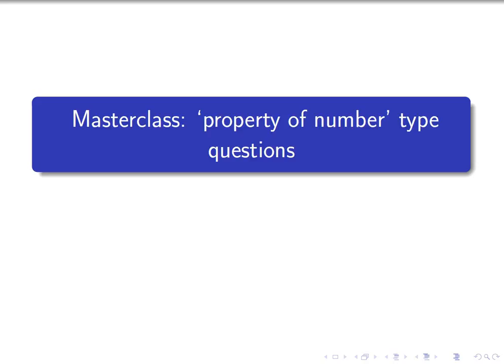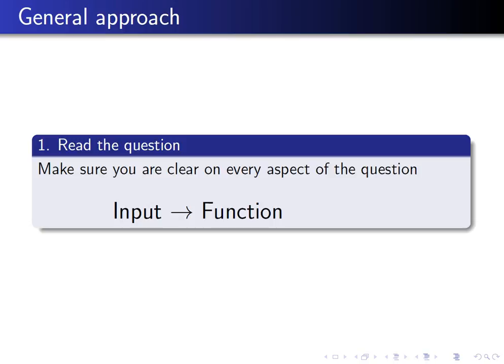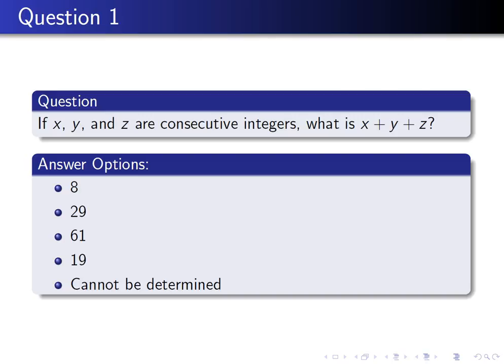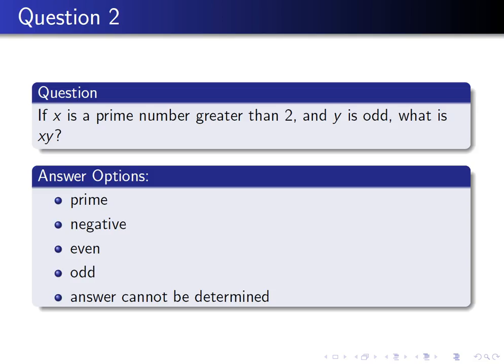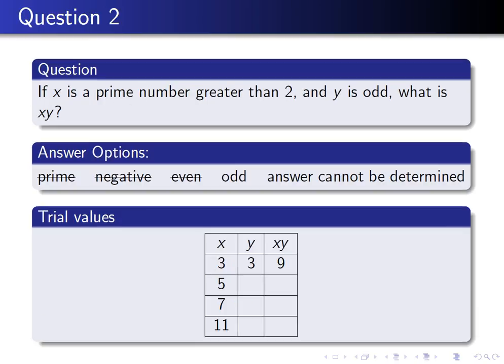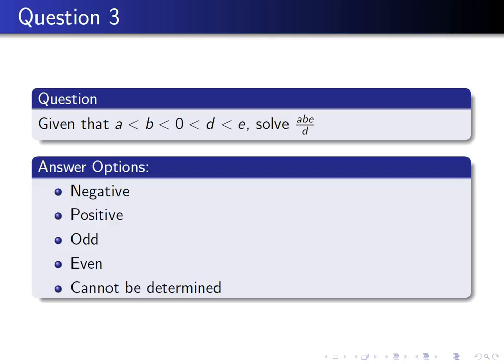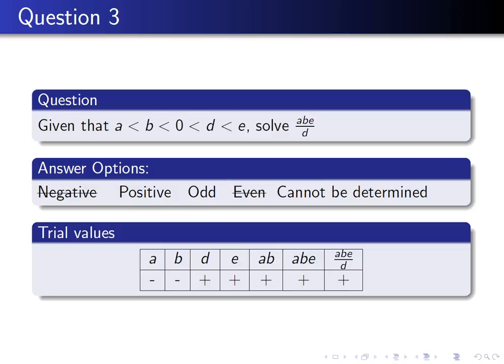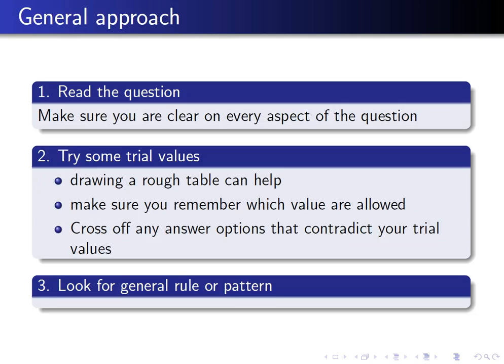General Skills Numerical Reasoning